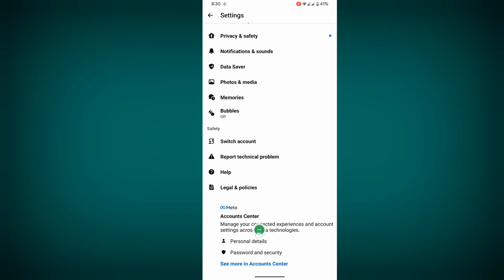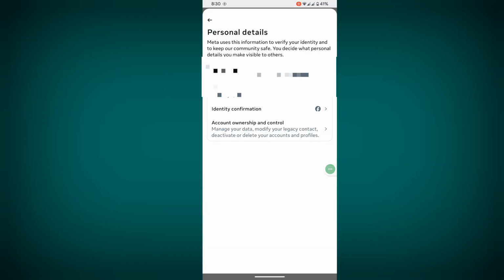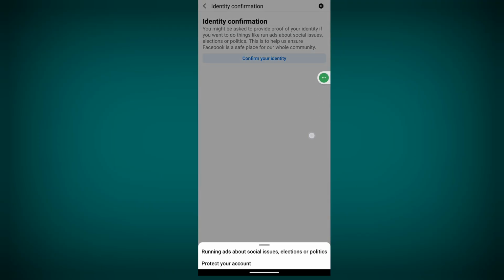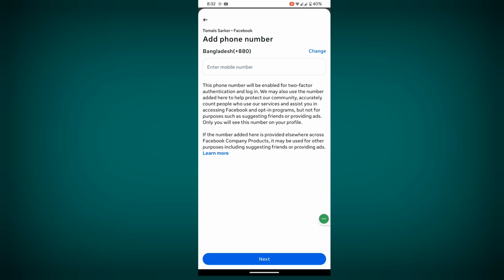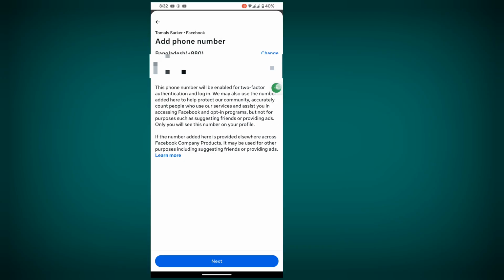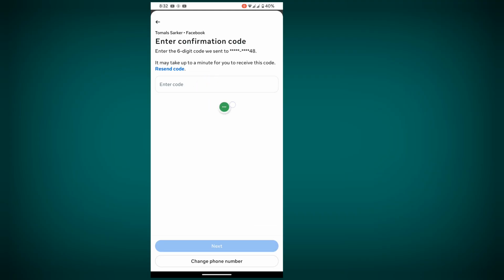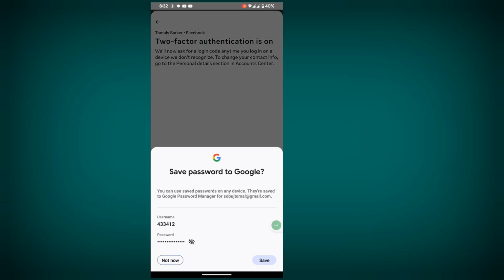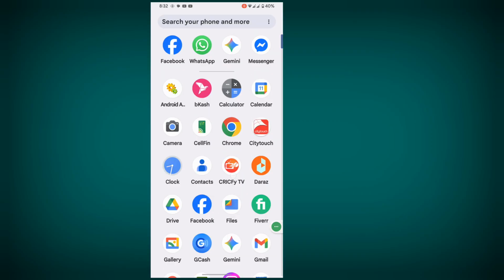Fix messenger identity couldn't be confirmed. you can't make or receive calls for now 2025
Are you seeing the “Identity couldn’t be confirmed. You can’t make or receive calls for now” error on Messenger in 2025? Don’t worry! In this video, I’ll show you step by step how to fix Messenger call issues so you can start making and receiving calls again on Android and iOS.

In this video, you will learn:

How to fix Messenger identity error

Clear cache and data to restore Messenger functionality

Update Messenger to the latest version

Check and fix account and permissions settings

Restart and troubleshoot your device for permanent fix

search quires:
Messenger identity couldn't be confirmed fix 2025
Messenger can't make calls error 2025
Messenger not working problem 2025
Fix Messenger call issue Android iOS
Messenger identity verification problem
Messenger call fix tutorial
Messenger error troubleshooting 2025
Messenger account issue fix